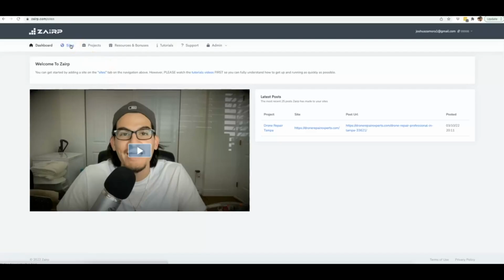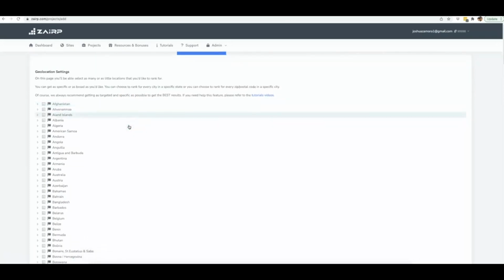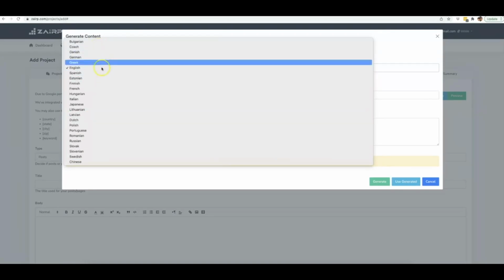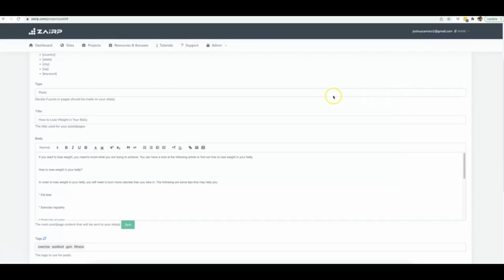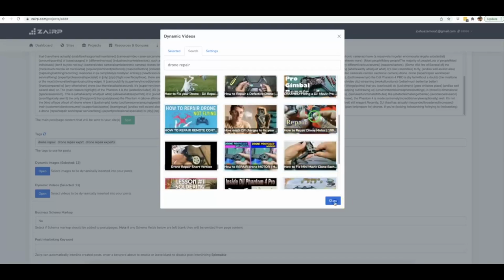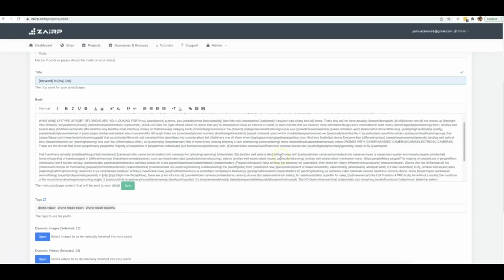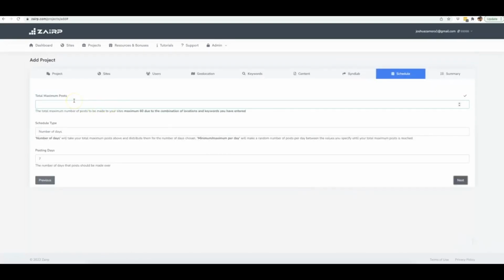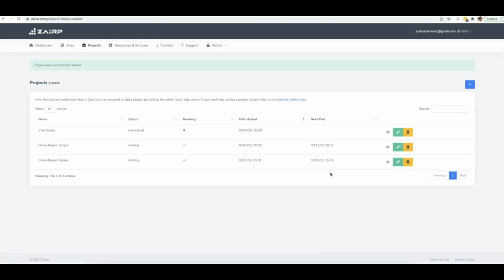AI Niche Site Blueprint Review & Demo - AI Niche Site Blueprint By Joshua Zamora